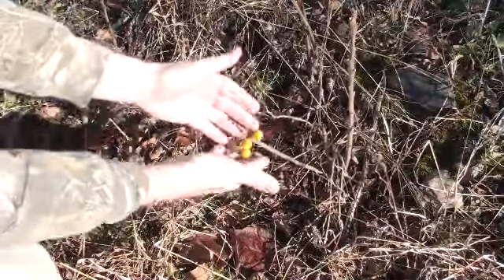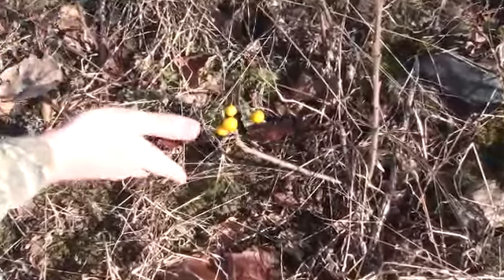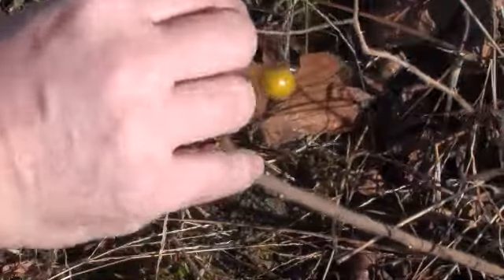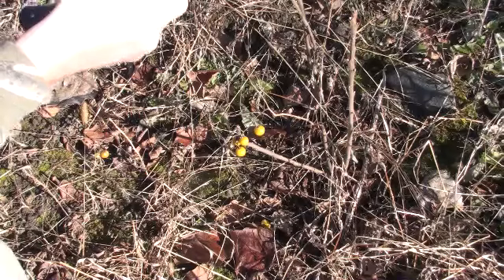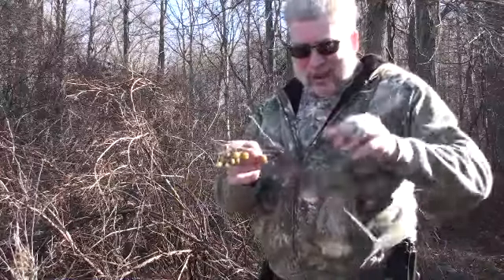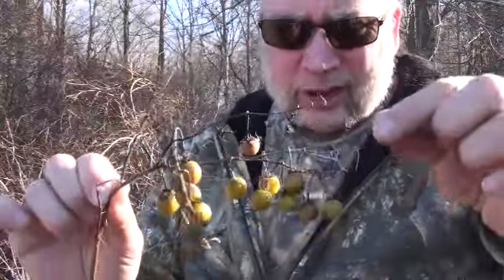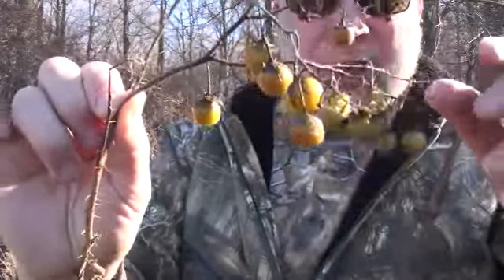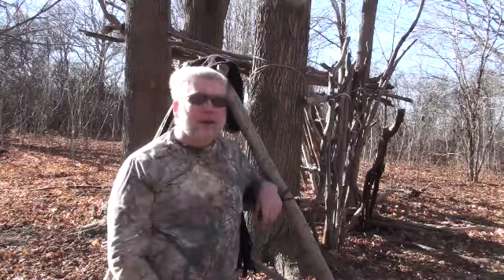Horse Nettle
Sorry Guys. I did this video at least a month ago and I thought for sure I edited and downloaded it, but I just discovered it on my camera memory and double checked and it seems I forgot. Better late than never I guess.

  Horse nettle is a toxic plant that should be avoided. I looks a lot like cherry tomatoes and can fool the unexperienced in to a grave mistake. It was also used as a medicine in by gone days, but recommend leaving it alone and using other alternatives to this noxious plant.